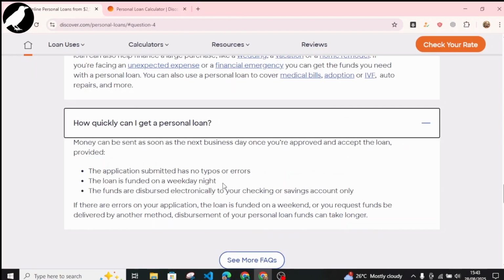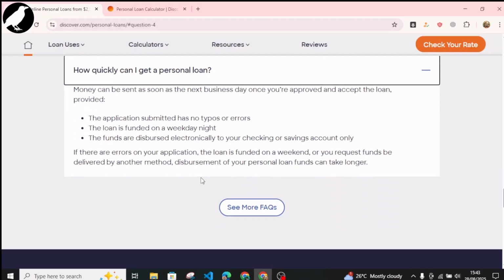How to Apply for a Personal Loan from Discover Bank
How to Apply for a Personal Loan from Discover Bank (2025)! Want to apply for a personal loan from Discover Bank quickly and securely? This video will guide you through the steps on how to apply for a personal loan from Discover Bank easily and efficiently. Whether you're asking, "How do I apply for a personal loan from Discover Bank?" or need help with the online application process, this tutorial has you covered. Learn how to submit your application, check eligibility, and manage your loan smoothly. Watch now to see how you can apply for a personal loan from Discover Bank today!

Timestamps:

00:00 How to Apply for a Personal Loan from Discover Bank
00:10 How Do I Apply for a Personal Loan from Discover Bank?